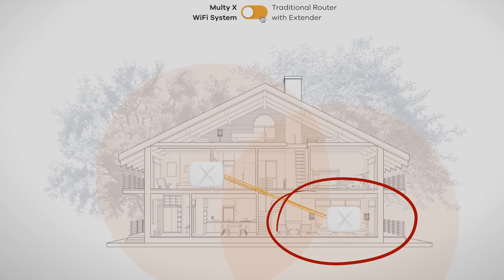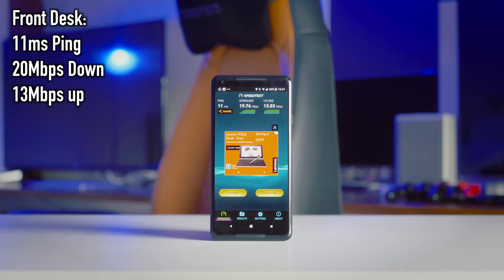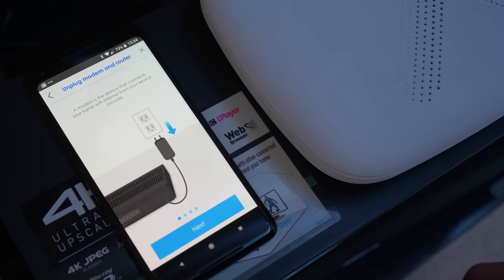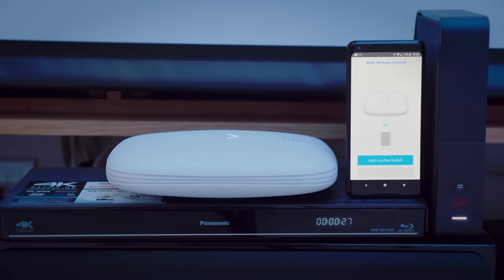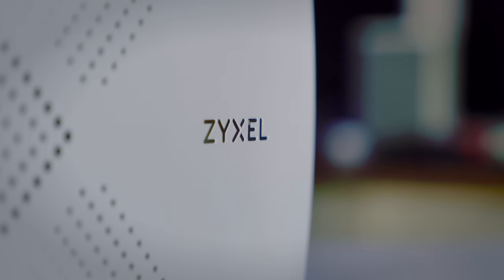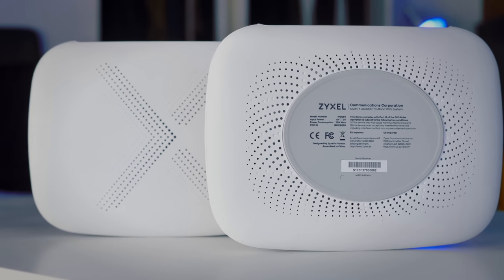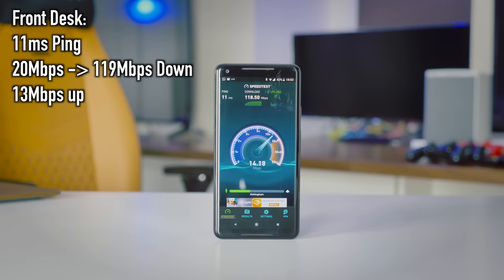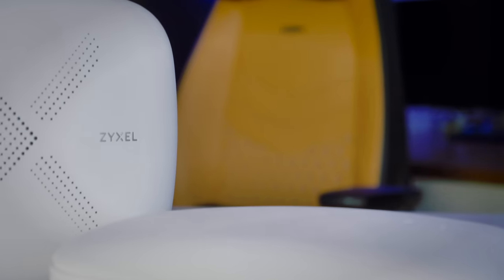Finally Fixing my Wi-Fi - Zyxel Multy X!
Using the Zyxel Multy X Mesh-WiFi System to improve the speed of my Wi-Fi Internet, without using wifi repeaters or W-Fi extenders,